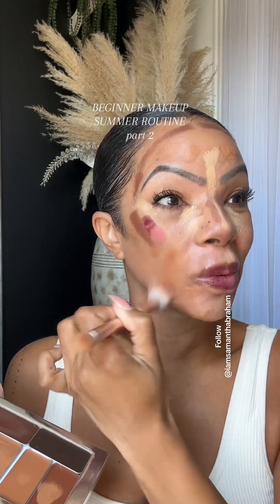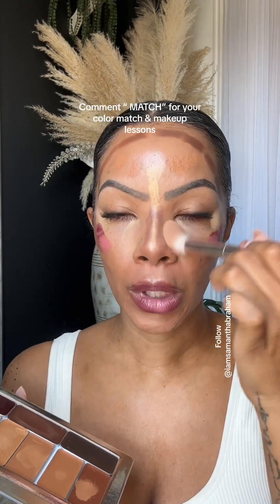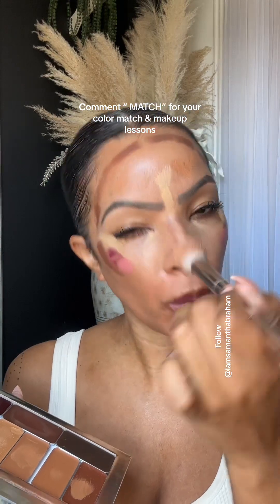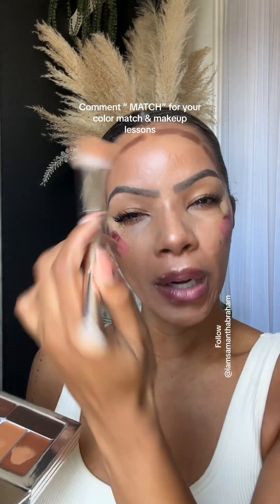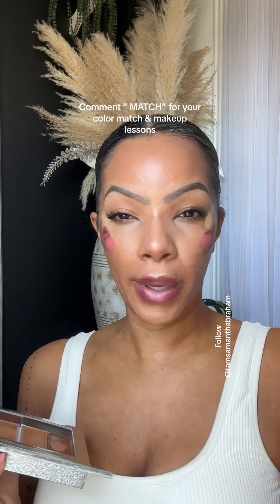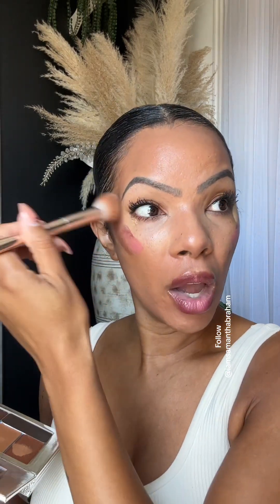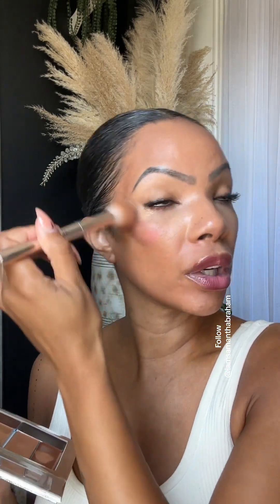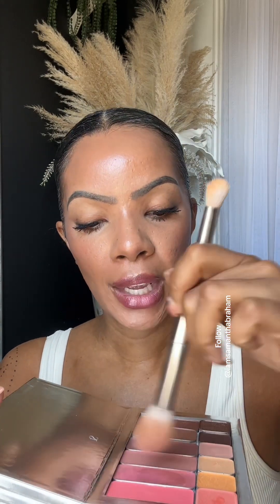Skin Makeup & Skincare comment MATCH gor color match